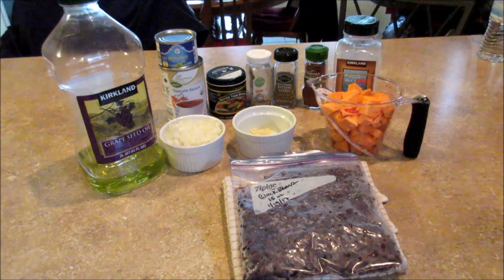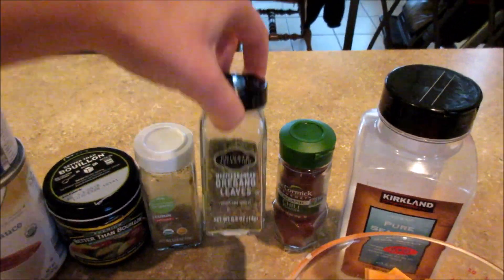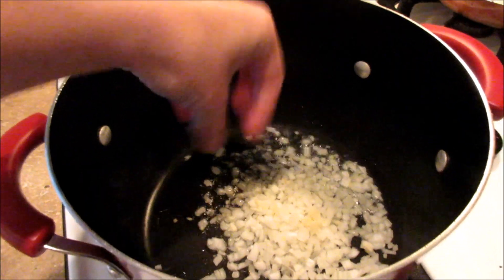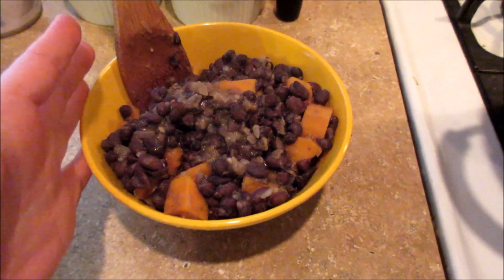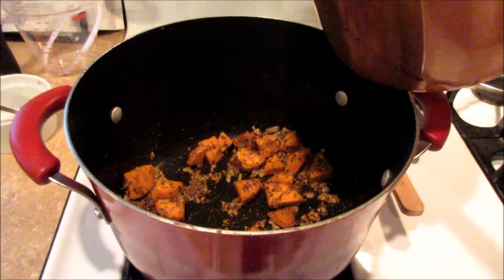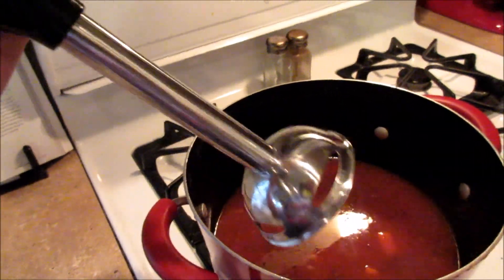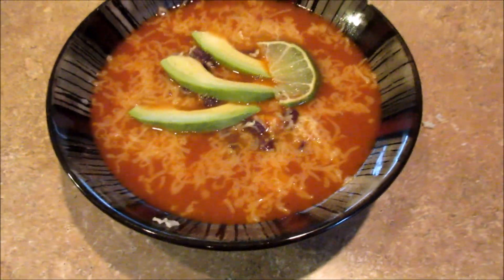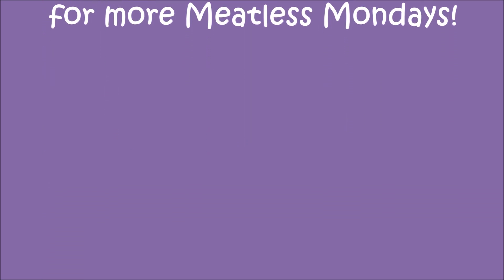VEGETARIAN TORTILLA SOUP | MEATLESS MONDAY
This was my first time trying this recipe but I am SO glad I did, I loved it!
One of the great things about this soup is it can easily be kept vegan and still taste delicious :)

This recipe is from the cookbook Make It Easy by Stacie Billis